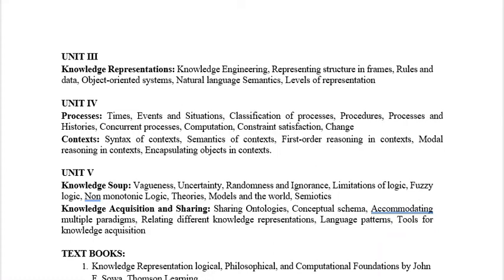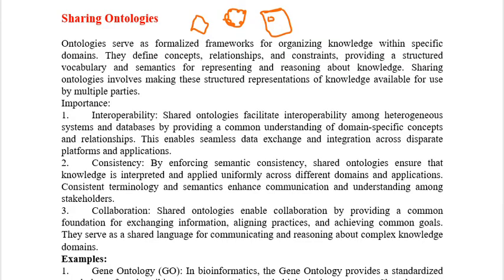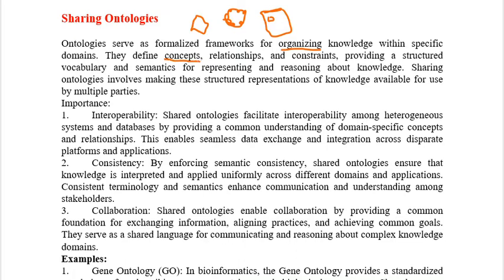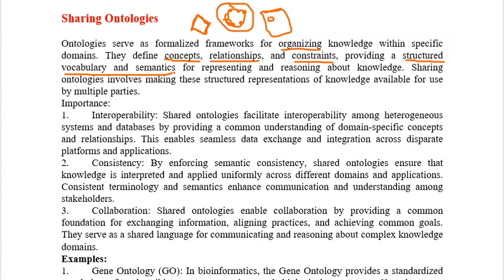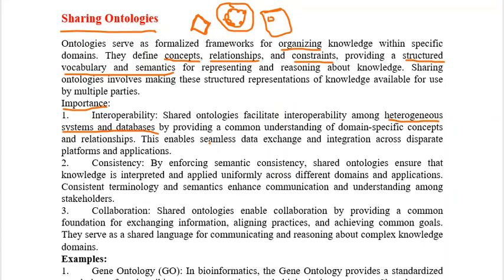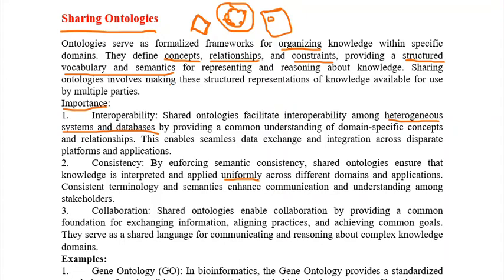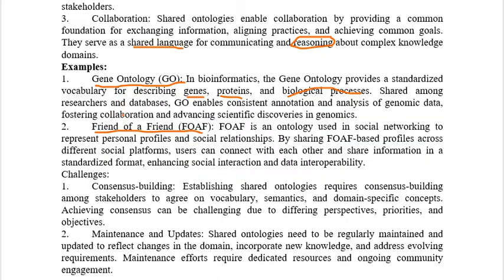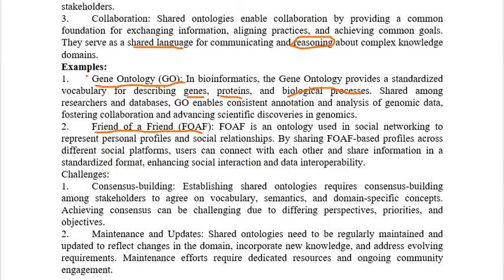#32.Sharing Ontologies in KRR | UNIT-5